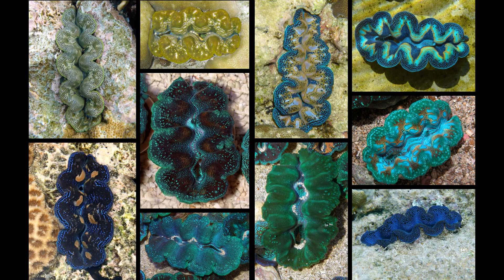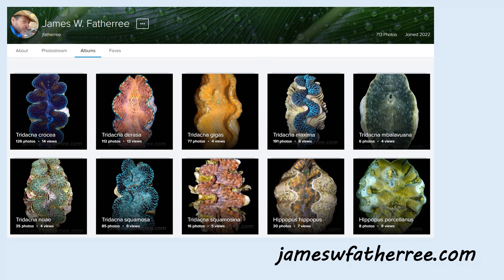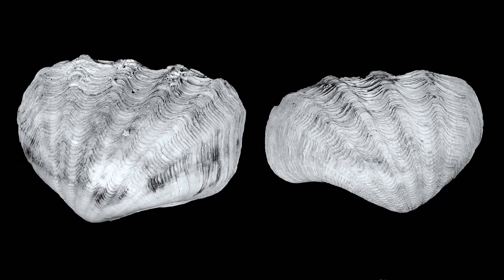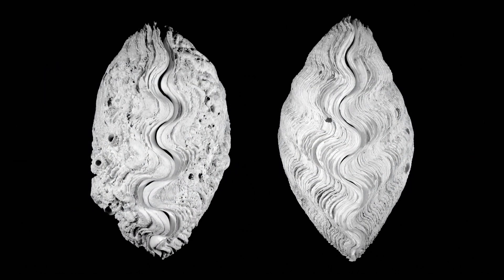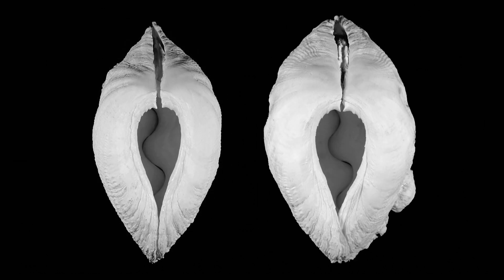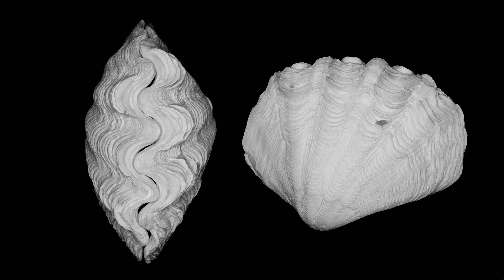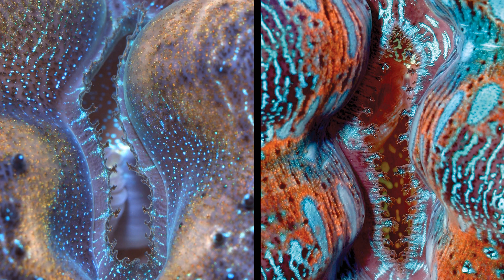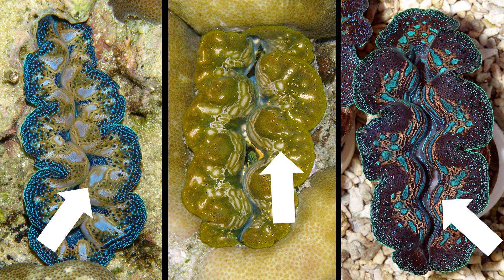On the Giant Clam Tridacna crocea (Identification)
This video is a supplement to the books "The Giant Clams" and "Giant Clams in the Reef Aquarium" by James W. Fatherree. It provides information that can be used to identify the species Tridacna crocea.

The Giant Clams

Giant Clams in the Reef Aquarium 2nd Edition

Hardbacks are available at Barnes & Noble:
The Giant Clams

Ebooks are available at Amazon and Google Books/Google Play:
The Giant Clams